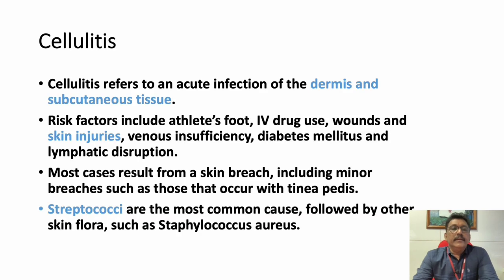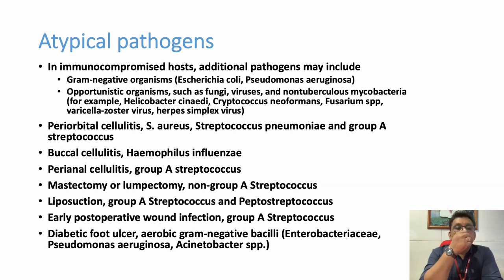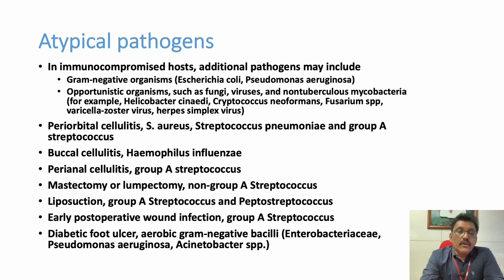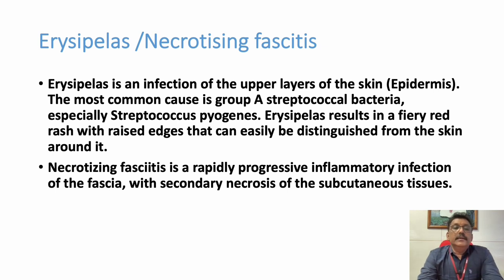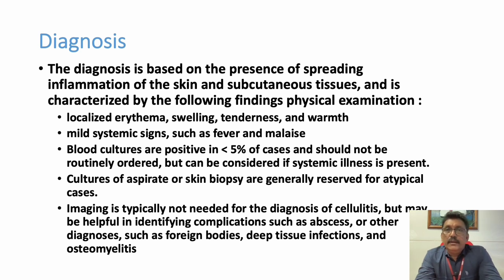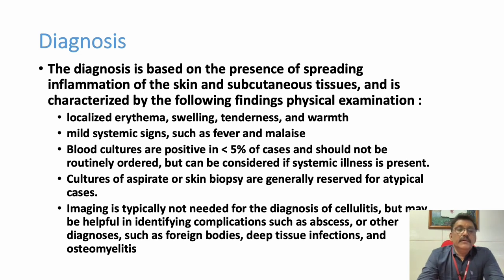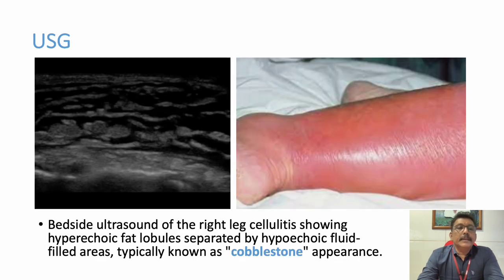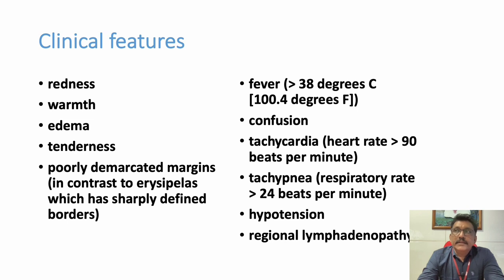Cellulitis || ER Management